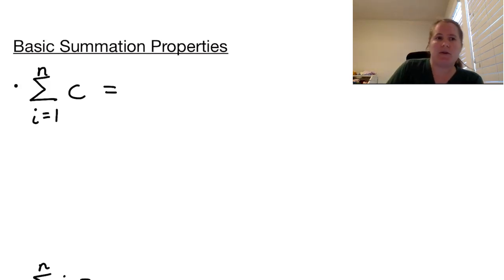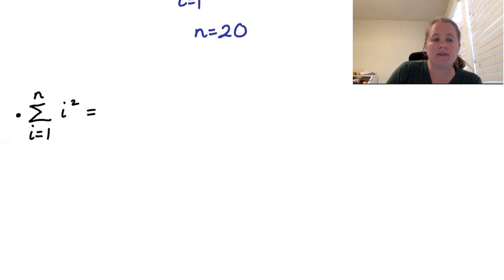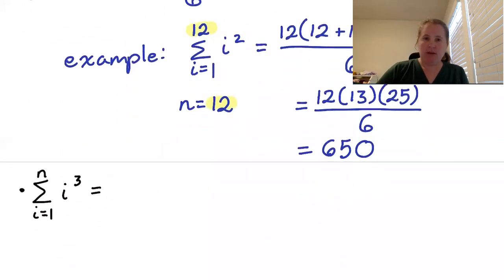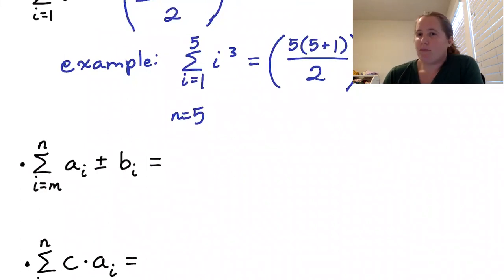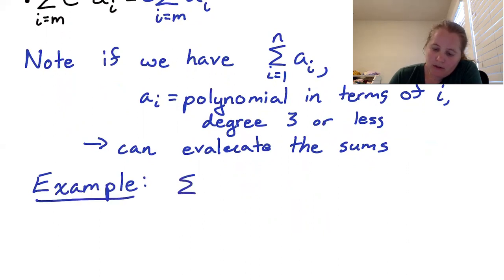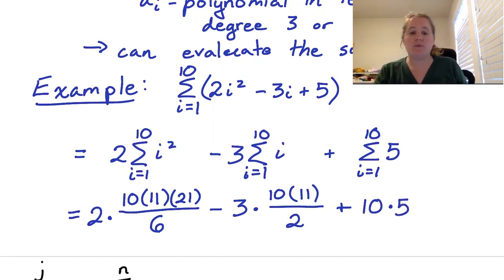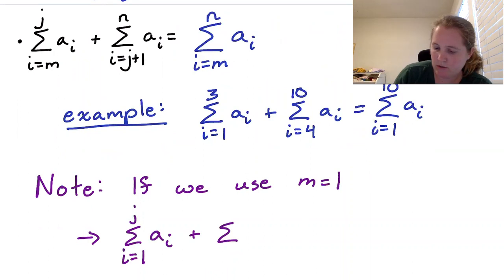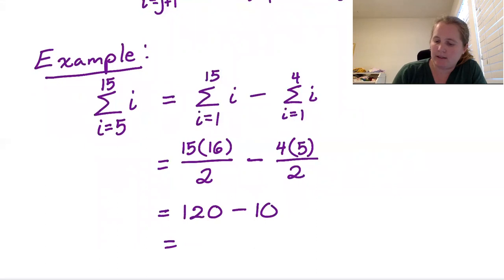Section 5.3, part 3: Basic Summation Properties